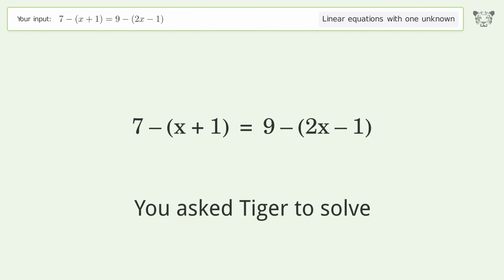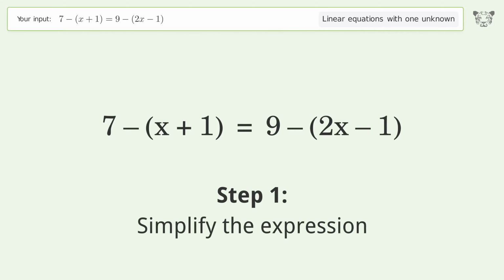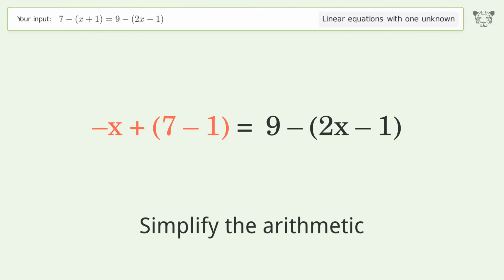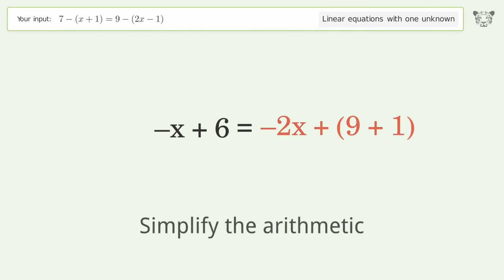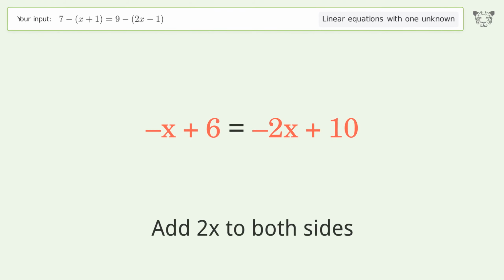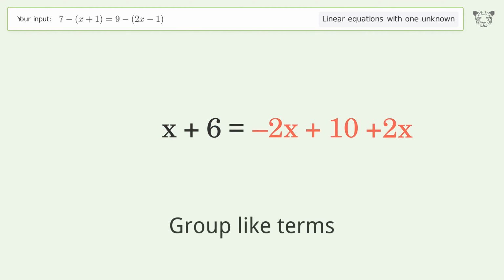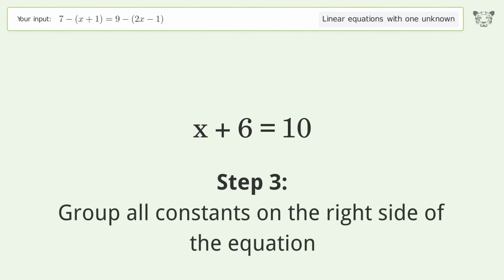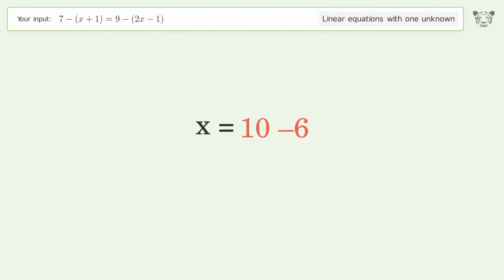Linear equation with one unknown: Solve 7-(x+1)=9-(2x-1) step-by-step solution